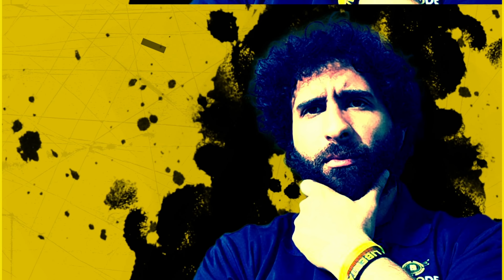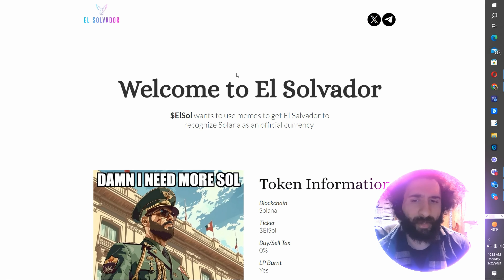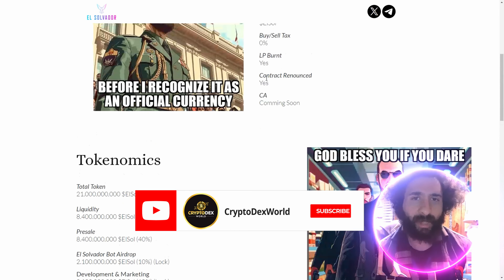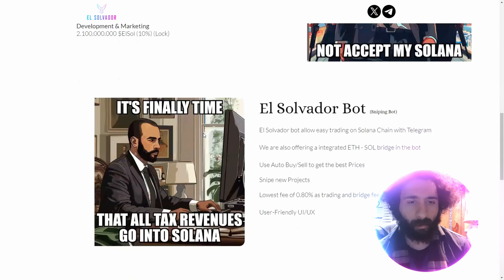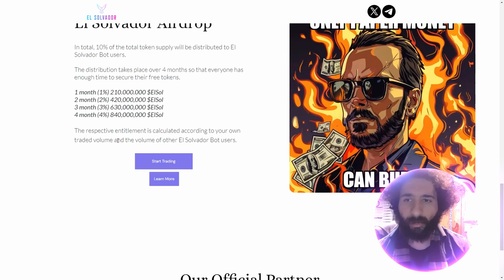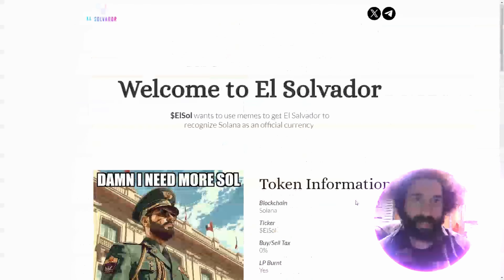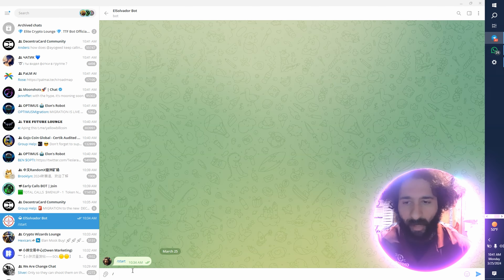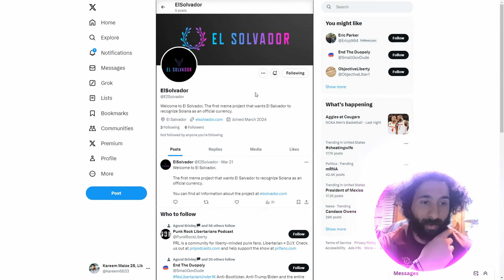MUCH AWAITED SOLANA PROJECT! 🔥 El Solvador $ElSol Token 🔥 DO NOT MISS THIS!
●▬▬▬▬▬▬▬▬ 🔥 CryptoDexWorld Academy🔥  ▬▬▬▬▬▬▬▬●

$ElSol aims to leverage memes to encourage El Salvador to recognize Solana as an official currency.

●▬▬▬▬▬▬▬▬ 🔥 Secret Calls 🔥  ▬▬▬▬▬▬▬▬●

●▬▬▬▬▬▬▬▬ Useful Links  ▬▬▬▬▬▬▬▬●